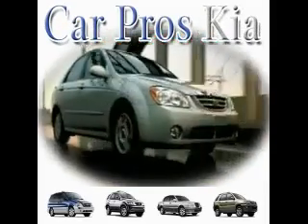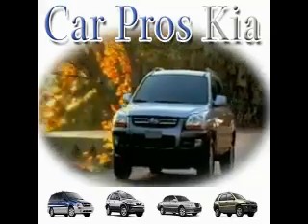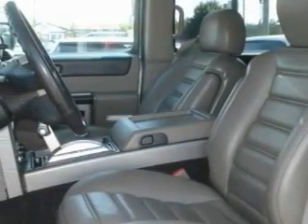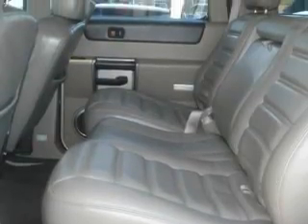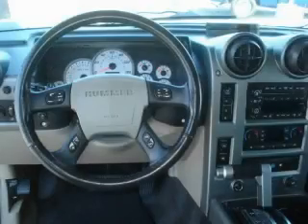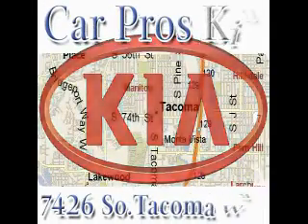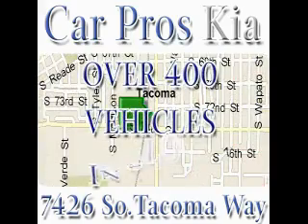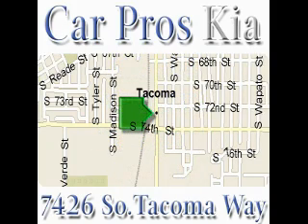Pre-Owned 2003 Hummer H2 Tacoma WA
Year: 2003
 Make: Hummer
 Model: H2
 Engine: 6.0L V8 MFI
 Trans.: Automatic
 Exterior: Gray
 Miles: 77,222
 Interior: Gray